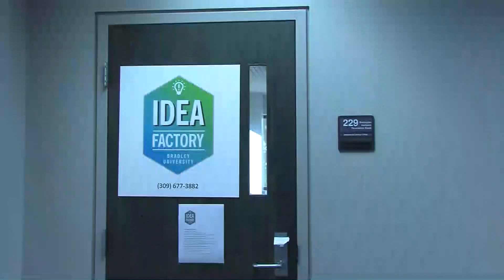The Idea Factory